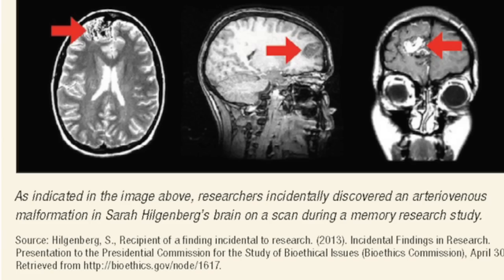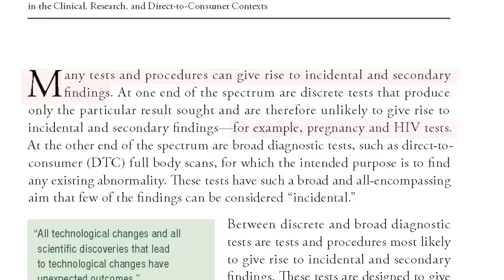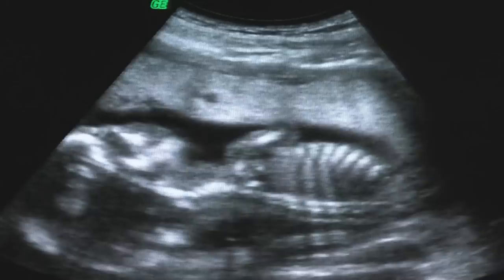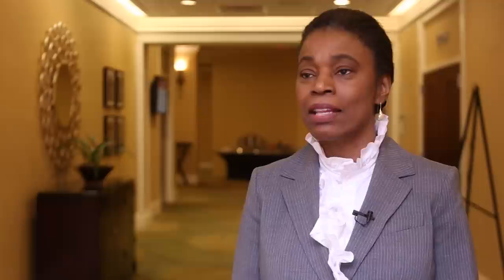Incidental Findings: Why Practitioners Need a Plan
The Bioethics Commission discusses why practitioners in research, clinical and direct-to-consumer settings should have a plan in dealing with incidental findings.